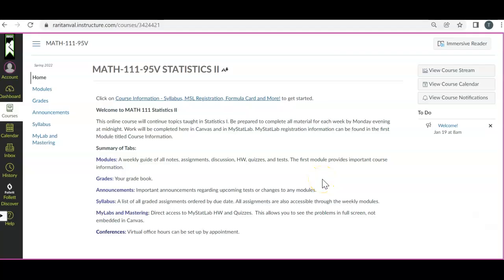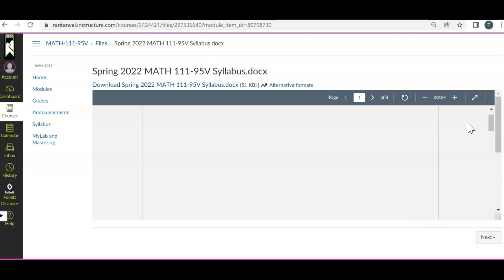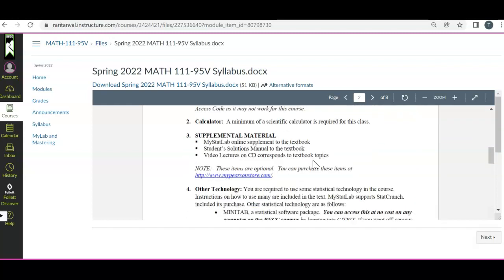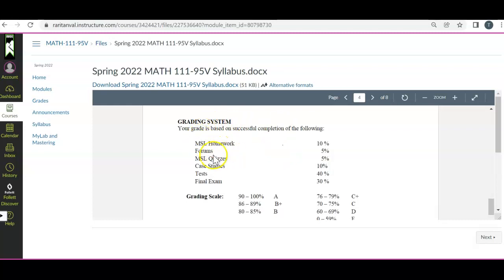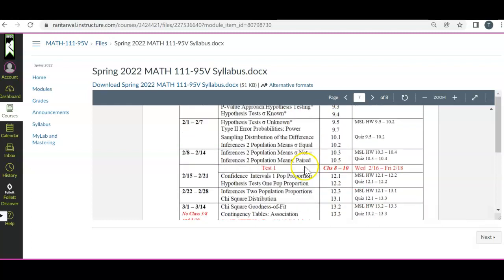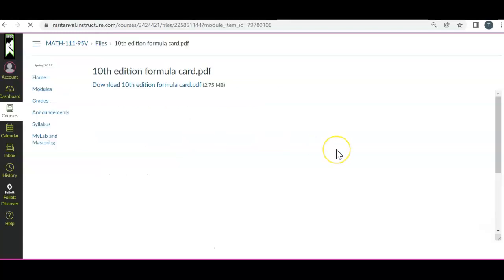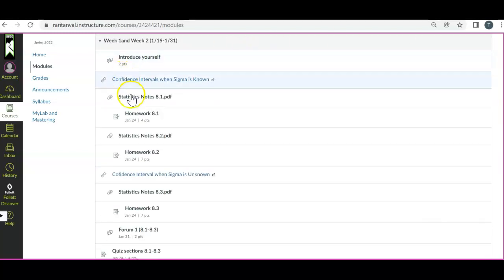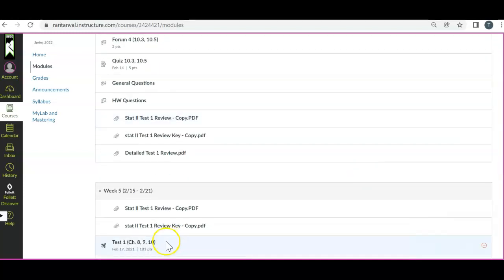Welcome to Stat II Spring 2022